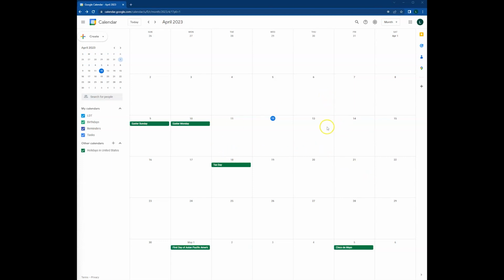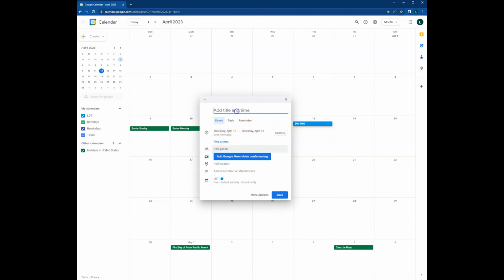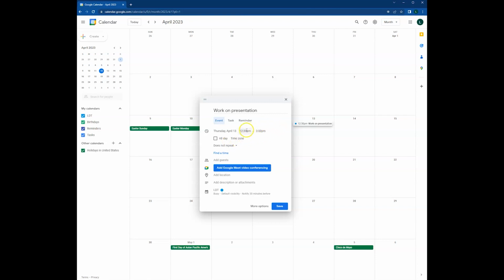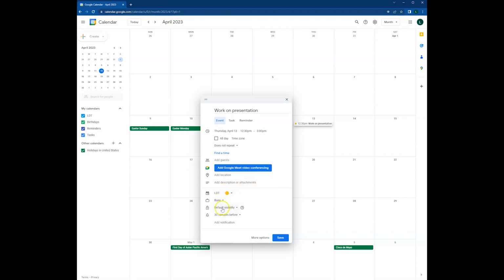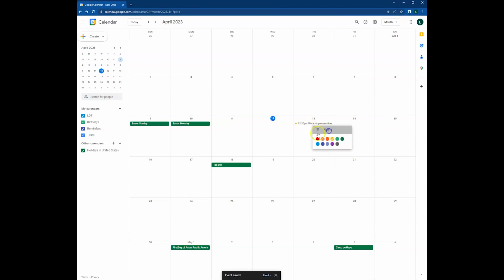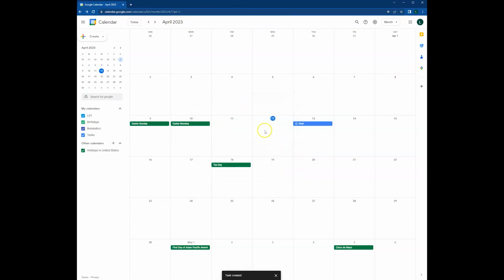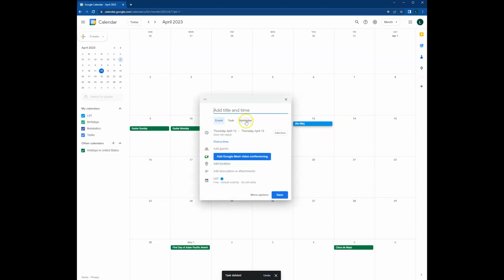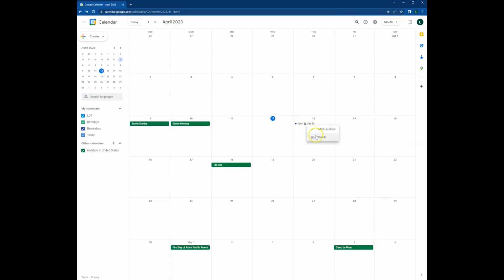Google Calendar: 2.2 Creating and managing events, tasks, and reminders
0:00 Intro
0:15 Differences between events, tasks, and reminders
0:30 Events
2:25 Tasks
2:49 Tasks button
3:10 Reminders